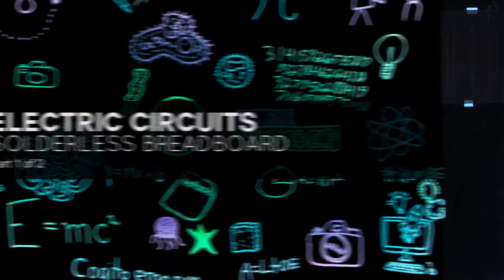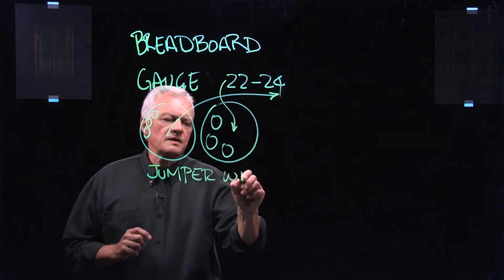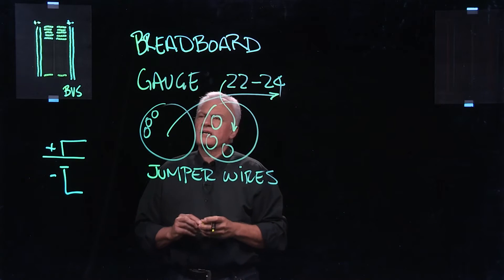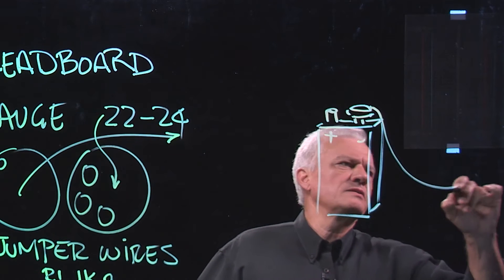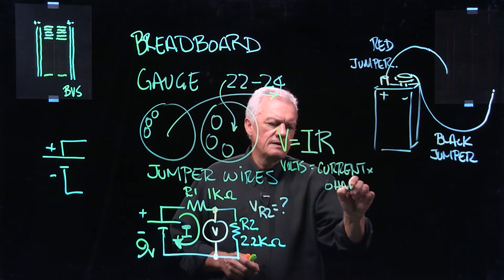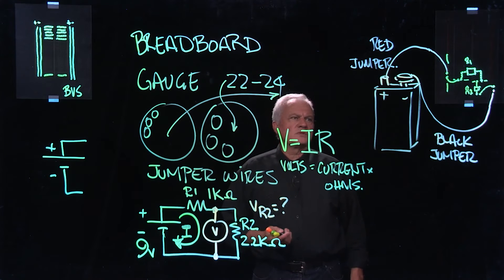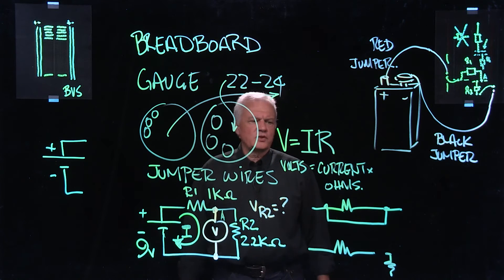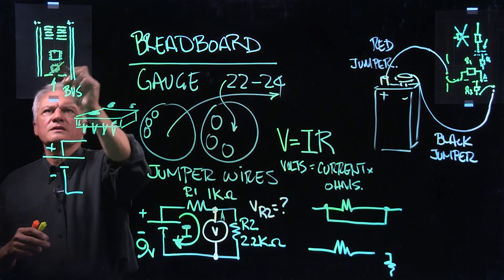Electronic Circuits | Connecting Components Using Solderless Breadboards - Part 1 of 2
This lesson follows Peter Wheeler as he takes a look at how to connect components using a solderless breadboard.
Next Video: Electronic Circuits | Connecting Components Using Solderless Breadboards - Part 2 of 2: